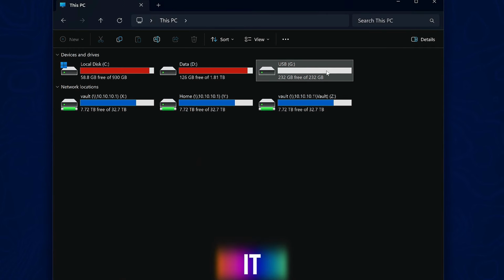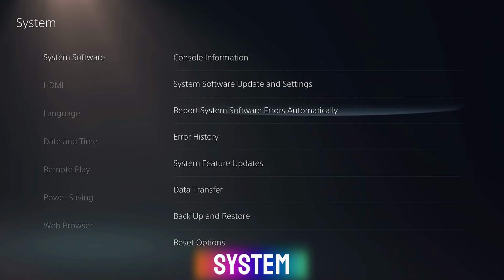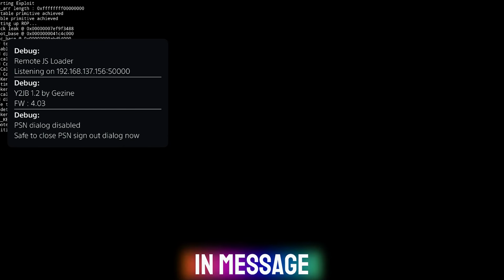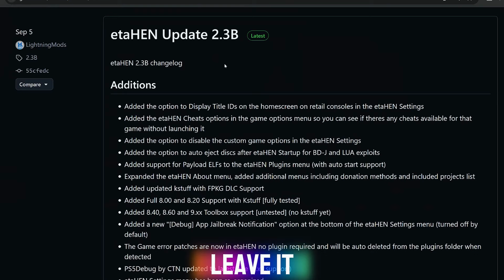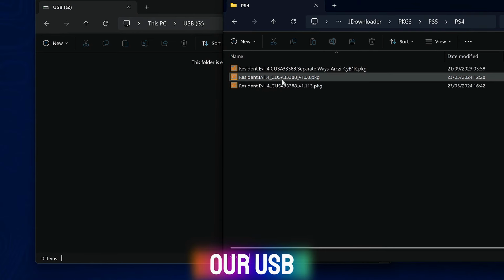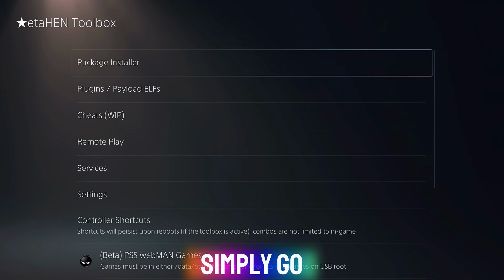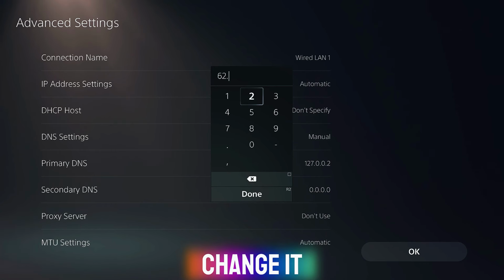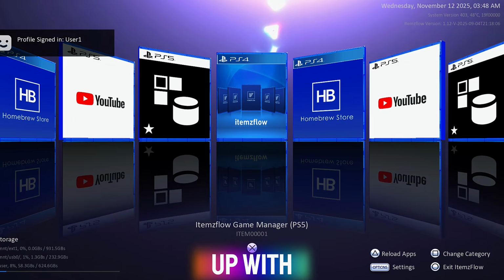PS4 & PS5 System Update Guide 🚨 Early Features, Setup Tips & New Improvements (2026)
📄  Description:
In this video, we take a look at the latest PS4 and PS5 system update features, including early setup improvements, system performance changes, and new user experience updates in 2026.

We explain how PlayStation setup processes work, what new system features mean for users, and how updates improve stability, speed, and overall console usability.

This guide is perfect for anyone who wants to understand the latest PlayStation system improvements and setup experience in a simple and clear way.

👉 In This Video:

PS4 & PS5 Update Overview
Early Setup Features Explained
System Performance Improvements
User Interface Changes
Gaming Tech Breakdown (2026)

If you're interested in PlayStation updates, gaming tech, and console guides, this video is for you.

Thanks🙏